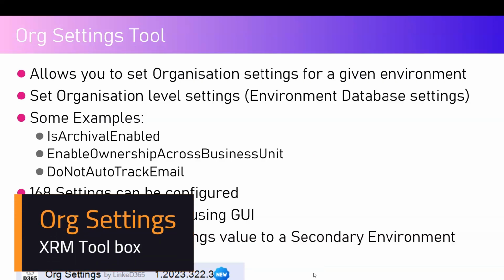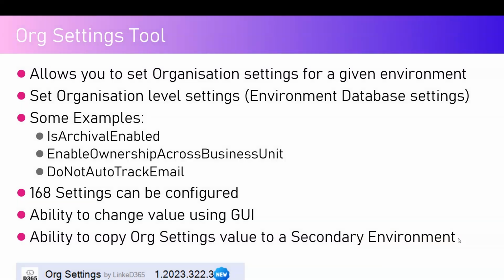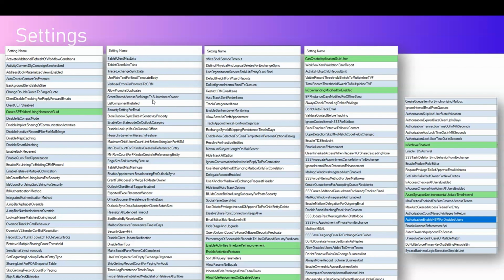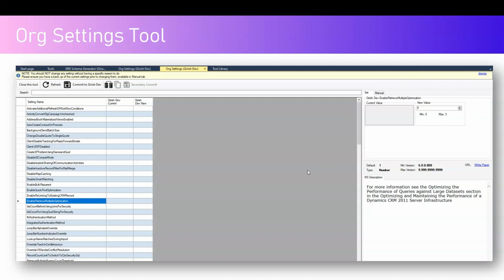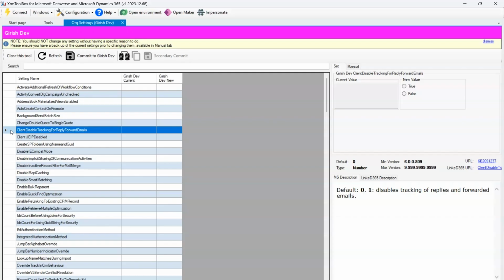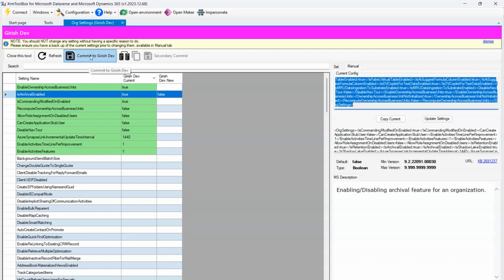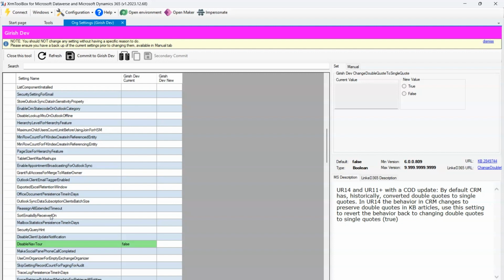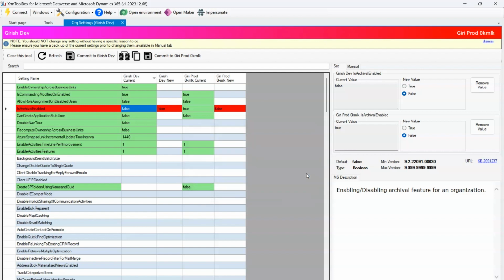Org Settings Editor Tool in XRM Toolbox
This video explains the tool available in XRM Toolbox named as Org Settings Editor.

Org Settings Editor tool allows you to set Organisation settings for a given environment. (Set Organisation level settings a.k.a Environment Database settings)

Some Examples of OrgSettings:
⭐ IsArchivalEnabled
⭐ EnableOwnershipAcrossBusinessUnit
⭐ DoNotAutoTrackEmail

In all 168 Settings can be configured

With Org Settings Editor tool you can change value using GUI. Also you can sync the Org Settings value from one environment to another (for standardization and consistency across multiple dataverse environment)

Girish Uppal gives a high-level overview of the tool and its use in setting the configuration parameter for dataverse environment.